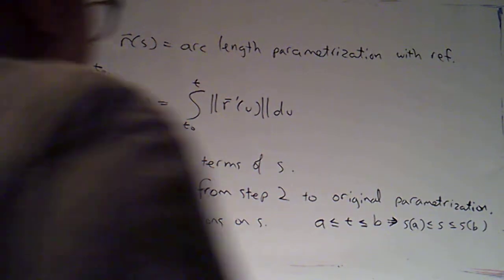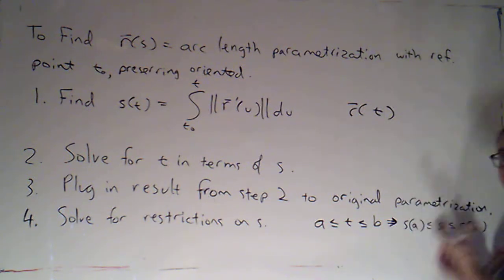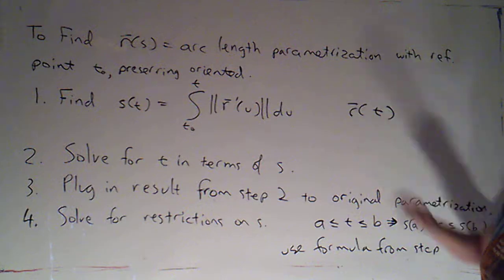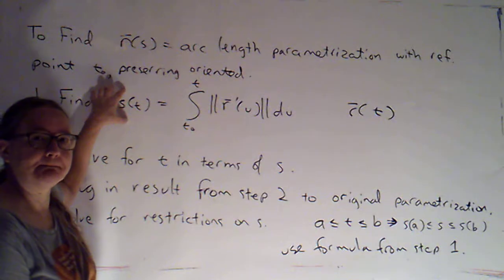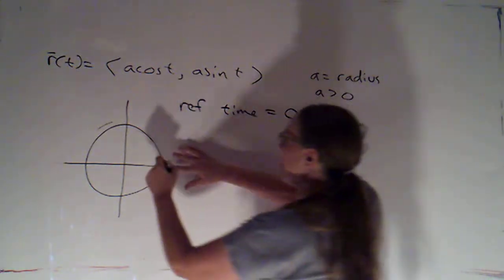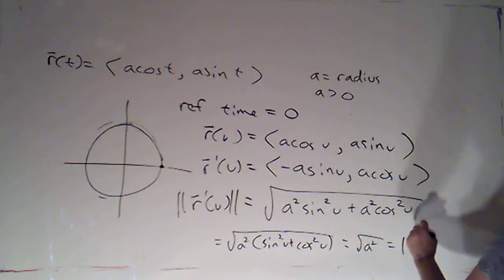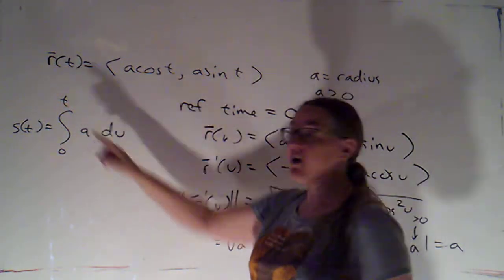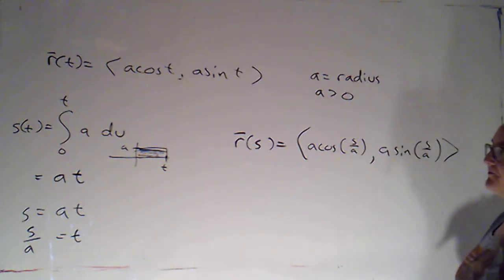3C 13 3 part 4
Listing the steps for finding arc length parametrization.  Finding the arc length parametrization for a circle of radius a, centered at the origin.